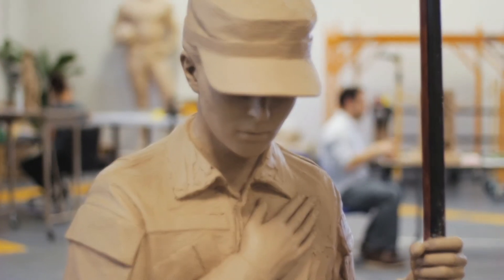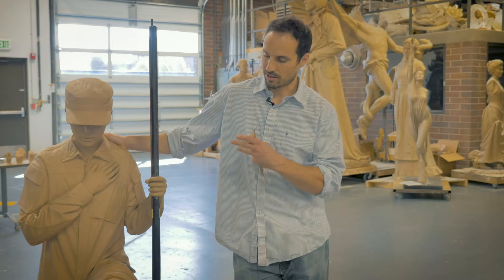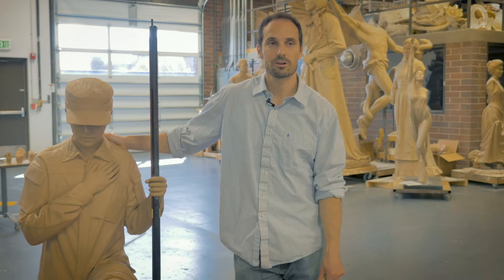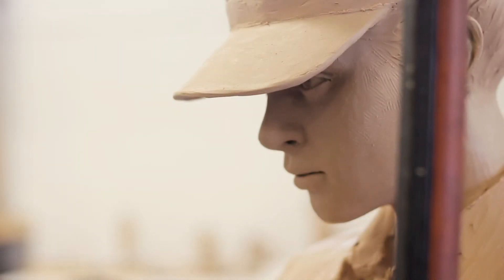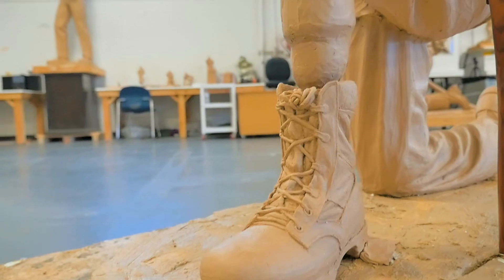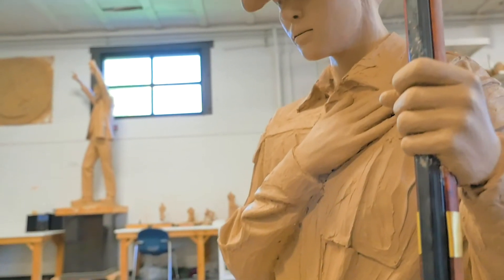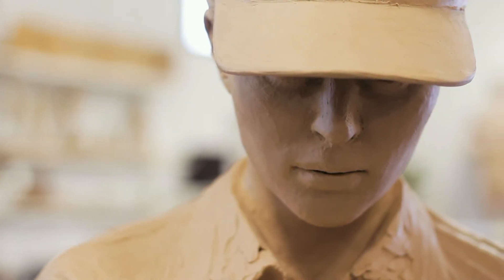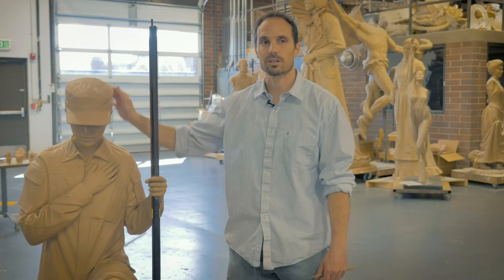Remembering Women in Combat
Benjamin Victor is Boise State's artist in residence and professor of practice. He works in the Benjamin Victor Gallery and Studio located in Pioneer Hall on Bronco Lane. Victor is celebrating a few new successes while adding to his growing list of bronzes on campus, in the city, and in communities beyond the Treasure Valley.